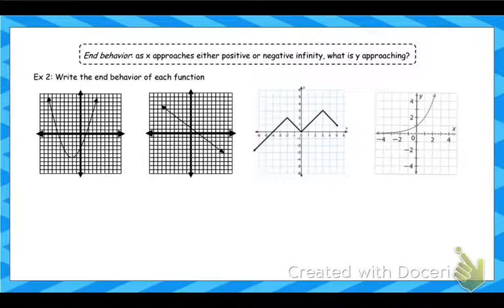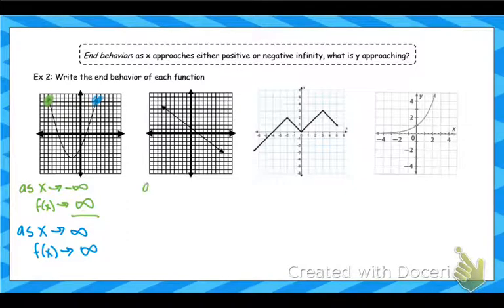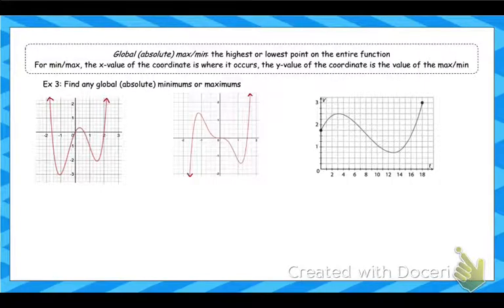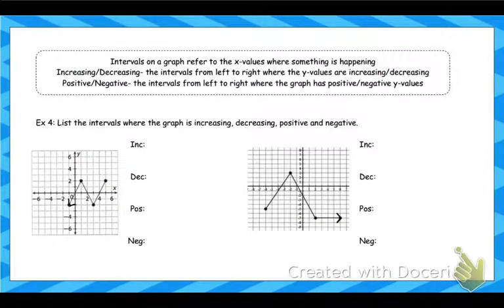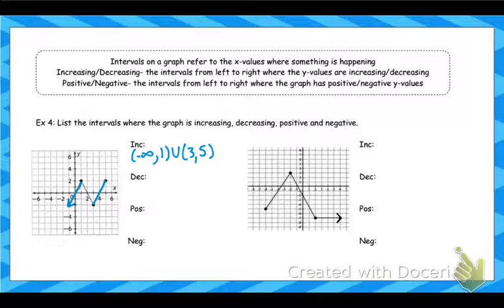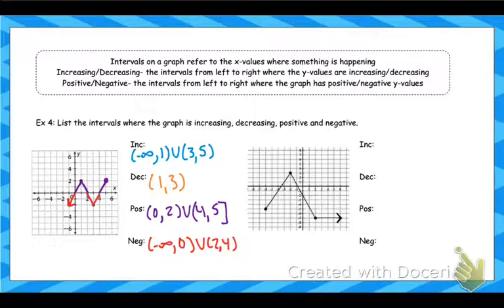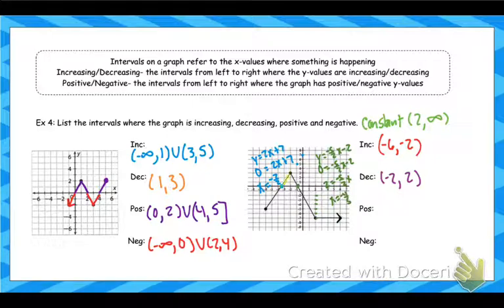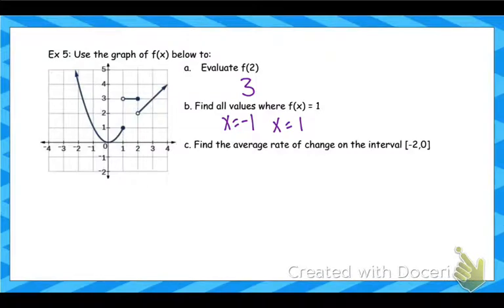1.1 H Characteristics Part 2